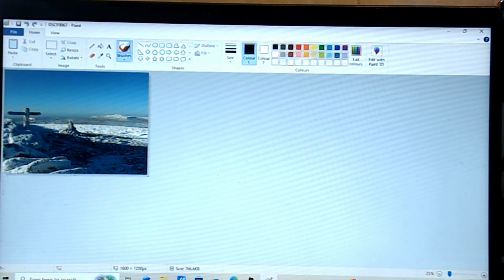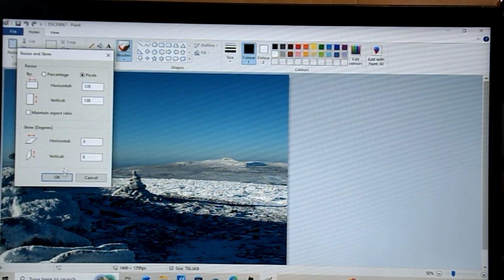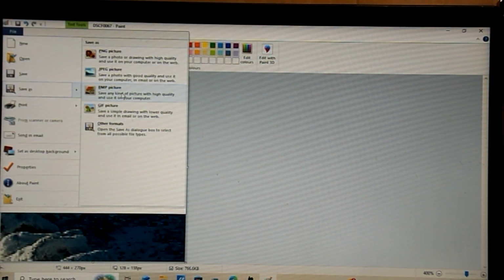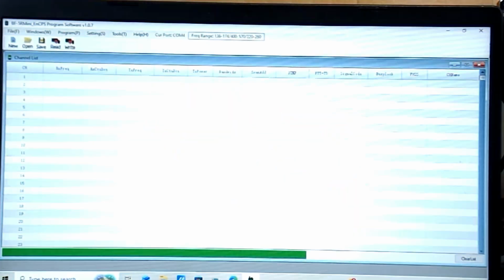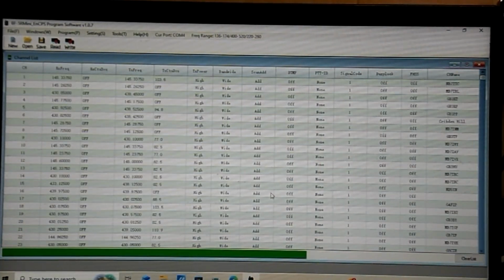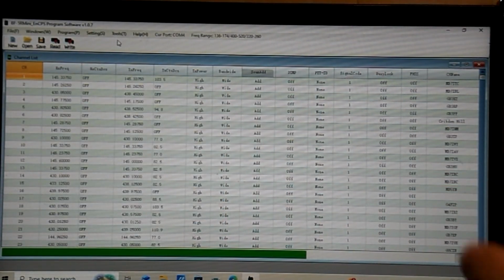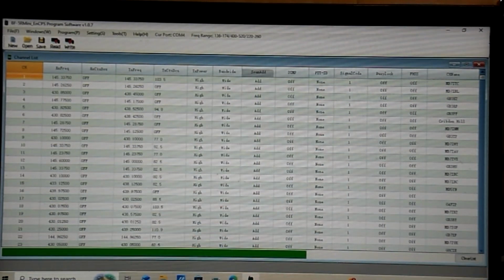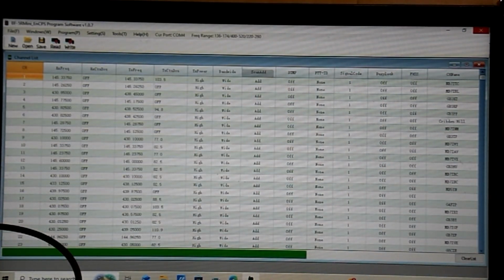Your Baofeng Mini Can Show ANY Picture- Watch This!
The Baofeng Mini Just Got Personal
Put Your Picture on the Baofeng UV‑5R Mini and give your Baofeng Mini a personal touch by uploading your own custom image - for fun, flair, and just because you can.